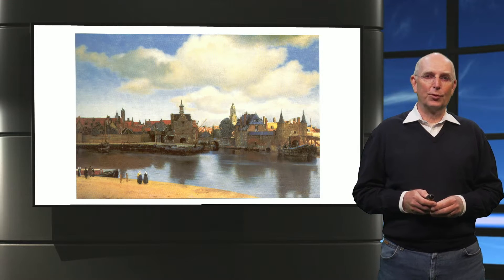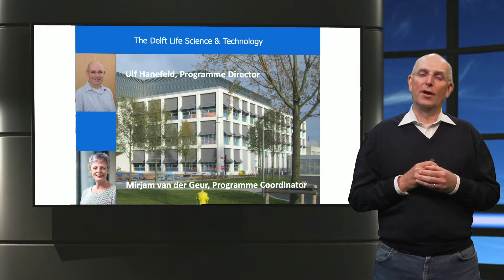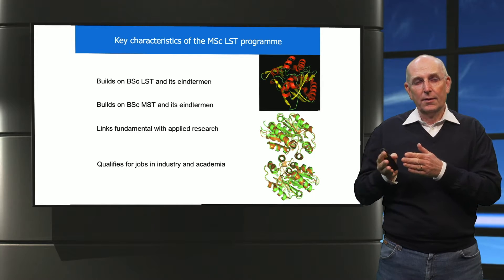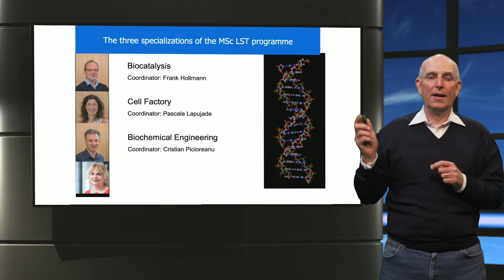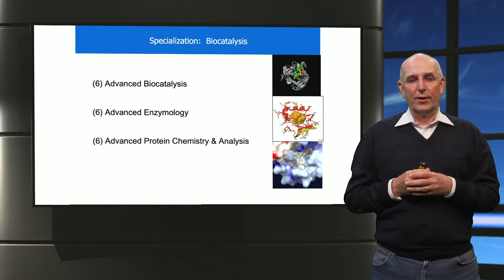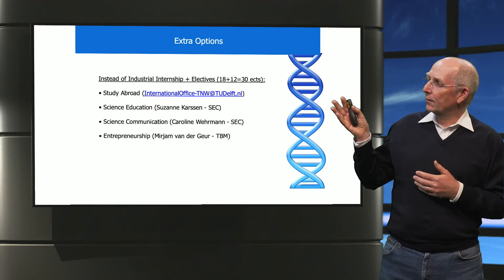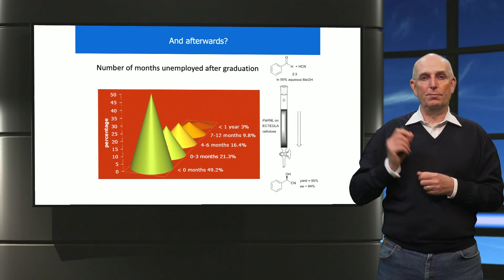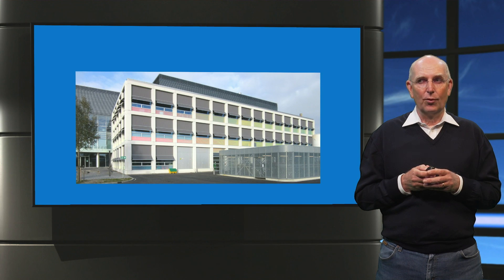TU Delft - MSc Life Science & Technology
Presentation of the education programme MSc Life Science & Technology at TU Delft by the programme director, prof. Ulf Hanefeld.